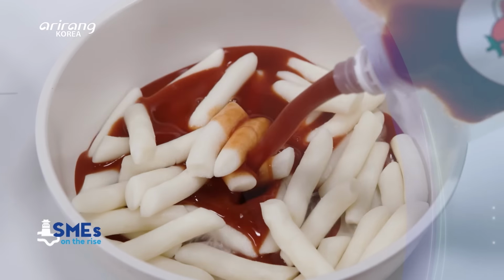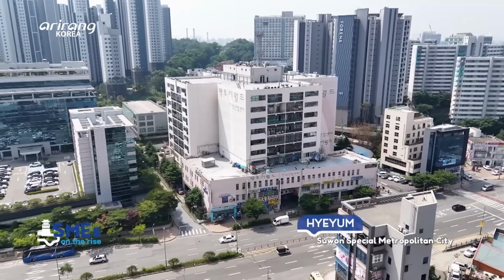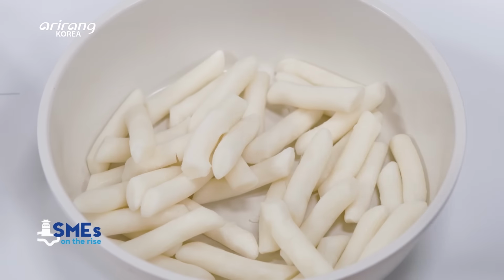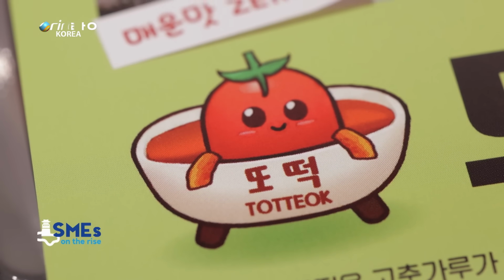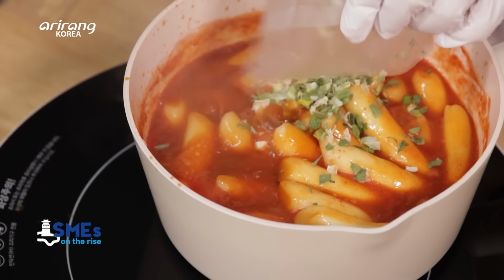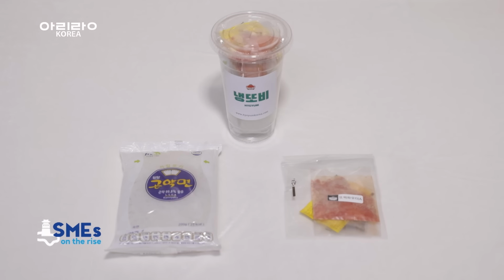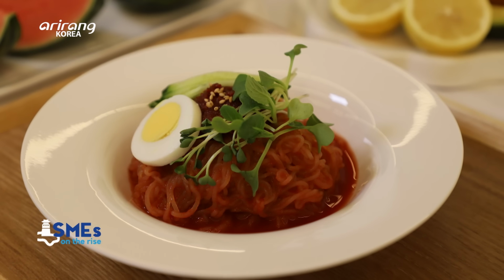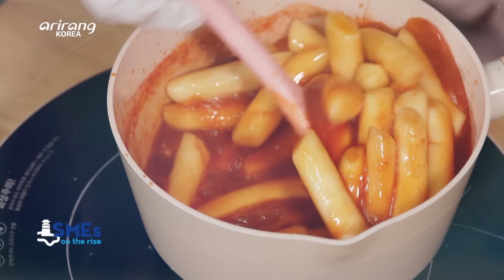[SMEs on the rise 2024] Developing a tomato Tteokbokki meal kit, “HYEYUM(혜윰)”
Developing a tomato Tteokbokki meal kit, “HYEYUM”
(토마토 떡볶이 밀키트 개발 기업, 혜윰)

Tteokbokki, or Korean stir-fried rice cake is one of the most beloved food in Korea. It is made with chewy rice cake as well as sweet and spicy red pepper paste. HYEYUM is a company which has developed special Tteokbokki with a unique taste. The company has developed a Tteokbokki meal kit with a tomato seasoning instead of spicy red pepper powder or red pepper paste. It is healthy food which has low salinity and sugar levels. The unique recipe has gained recognition in the field and the firm has obtained patents. Also, the simple recipe has gained popularity among consumers. As the summer is coming, it has developed "Kool Tobi," which is low-calorie konjac spicy noodles. And it will be released to the market soon. We explore HYEYUM has developed unique Tteokbokki products by continuously promoting research and development.

쫄깃한 떡과 매콤달콤한 고추장 양념으로 맛을 낸 한국인의 소울푸드, 떡볶이. 혜윰은 지금껏 보지 못한 색다른 떡볶이를 선보이는 기업이다. 고춧가루나 고추장이 아닌 토마토 양념장으로 떡볶이 밀키트를 만들었다. 토마토와 천연재료만을 넣어 염도와 당도를 낮춰 맛있으면서 건강하게 먹을 수 있다는 장점이 있다. 이러한 제조 방법을 인정받아 특허를 취득했고, 간단한 조리 방법으로 고객의 인기를 얻고 있다. 최근에는 신제품 개발에 매진하며 저칼로리 곤약 비빔면을 개발하고 출시에 박차를 가하고 있다. 남다른 열정으로 떡볶이의 색다른 변신을 이끌어가는 혜윰을 만나본다.